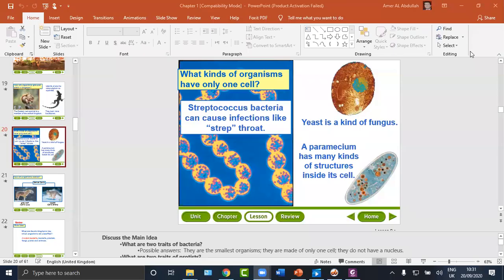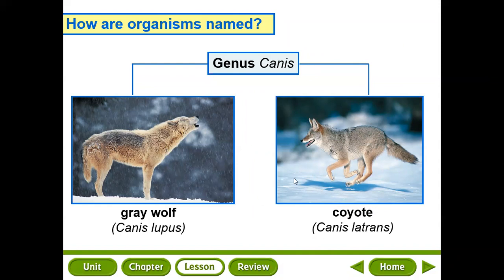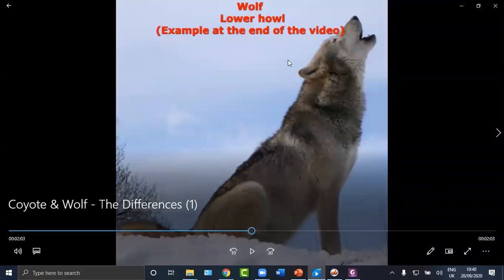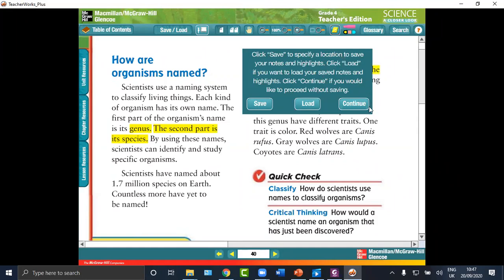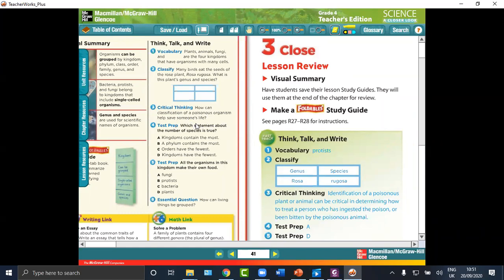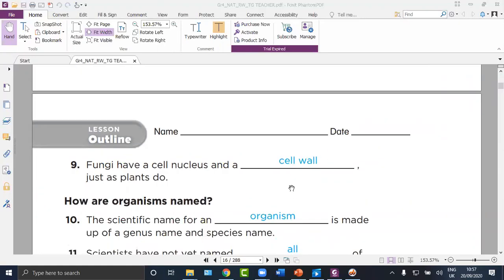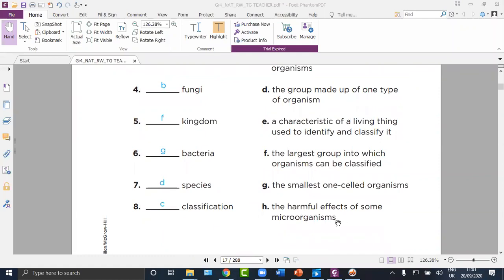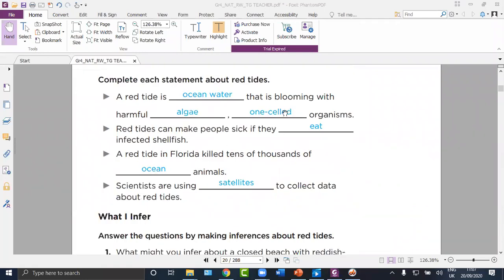SCIENCE 4H PAGE 40-41